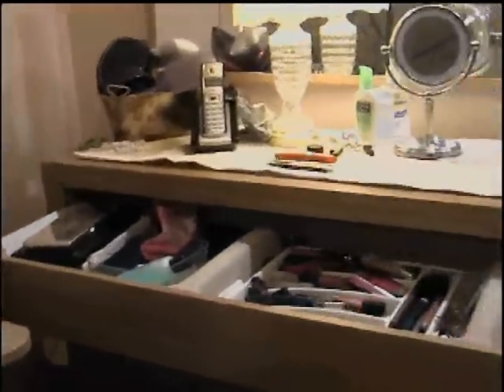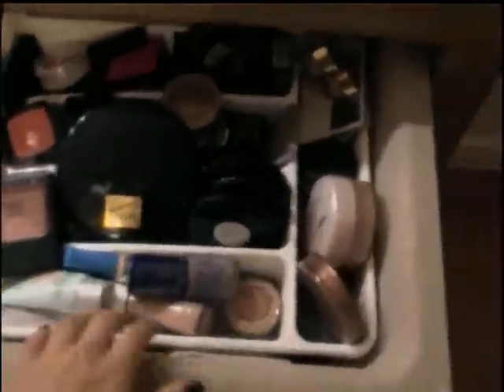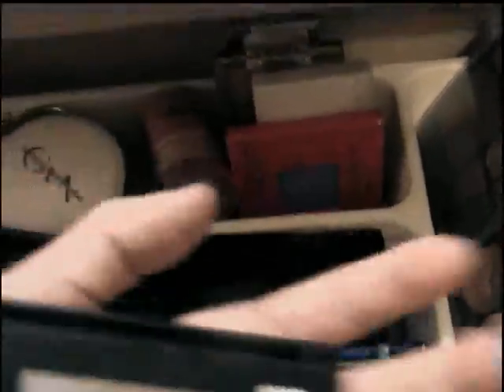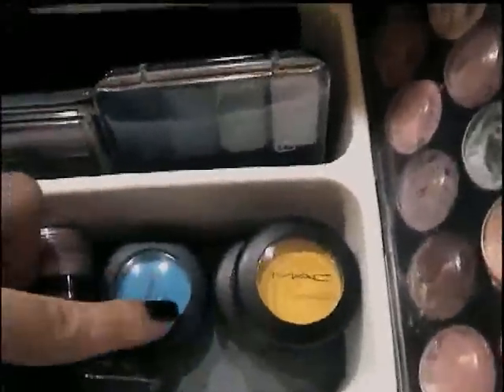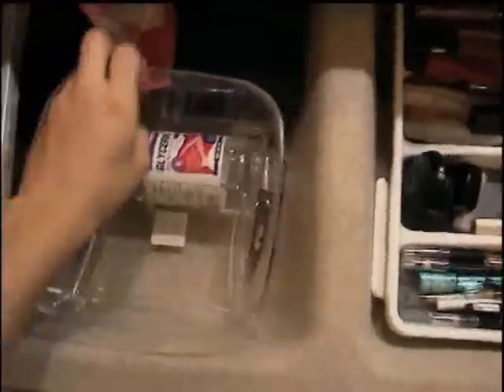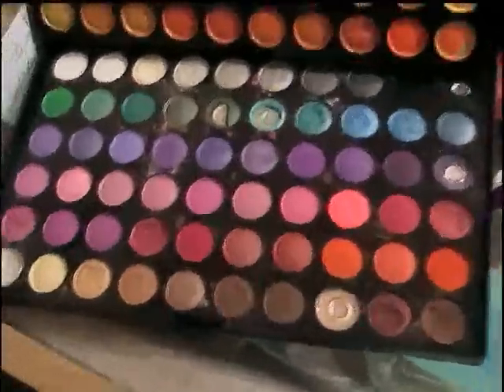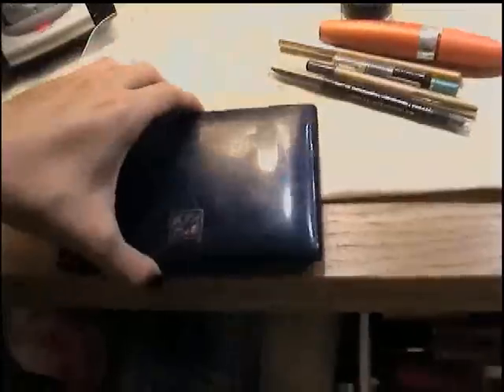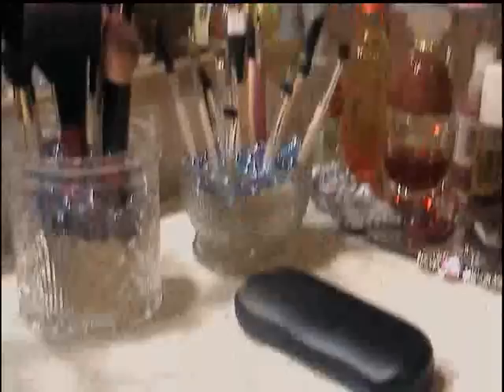Requested: Makeup Collection(Update)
Requested by: Zlisso